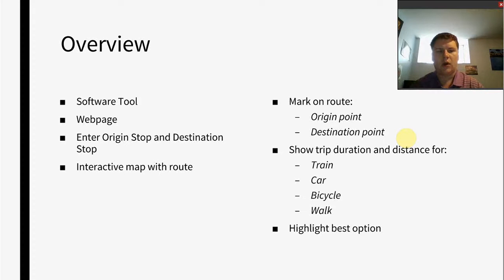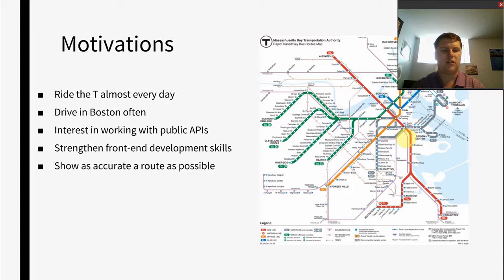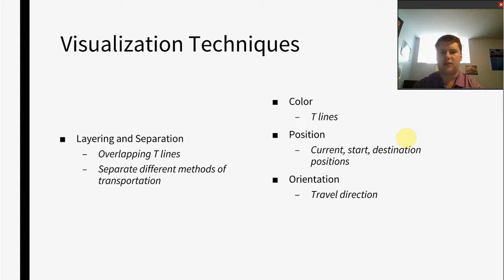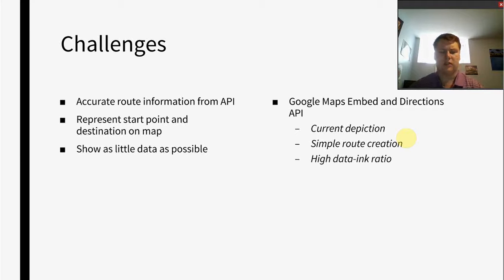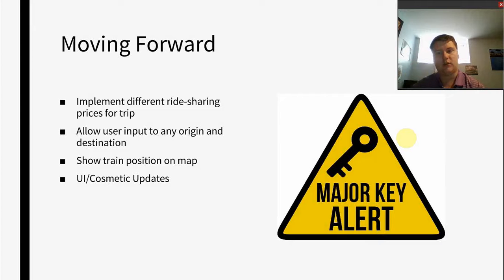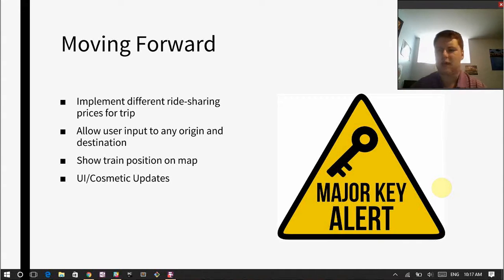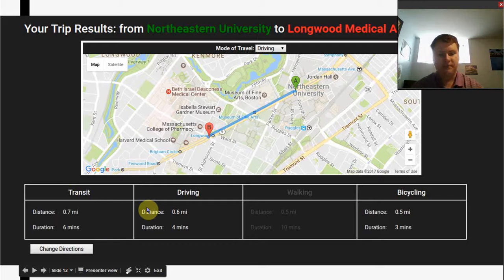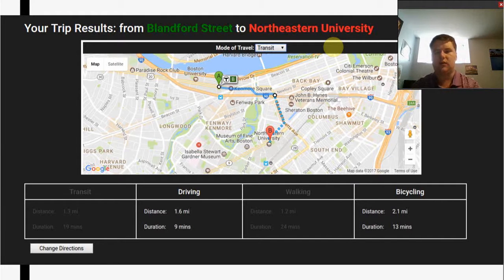Data Visualization - Final Project Presentation - Zach Paulson